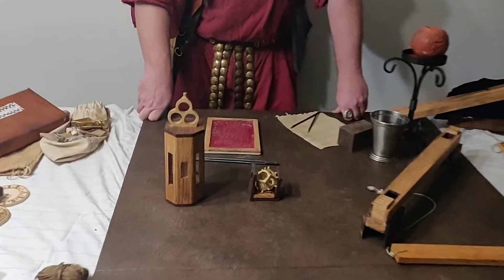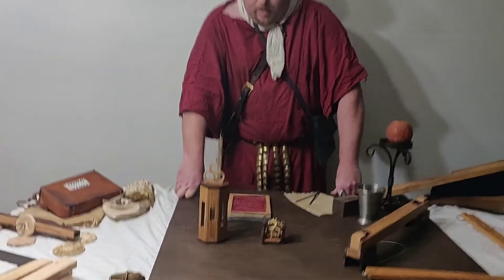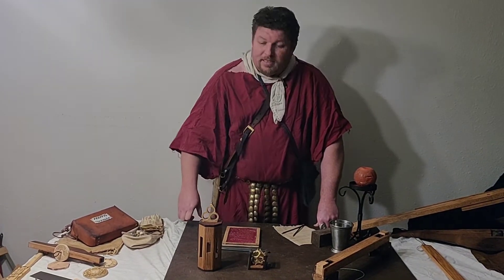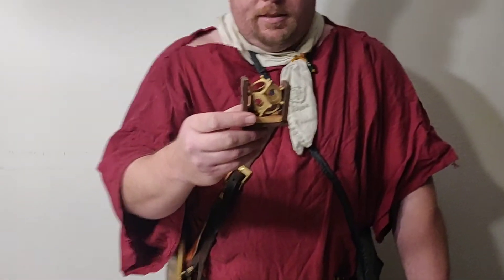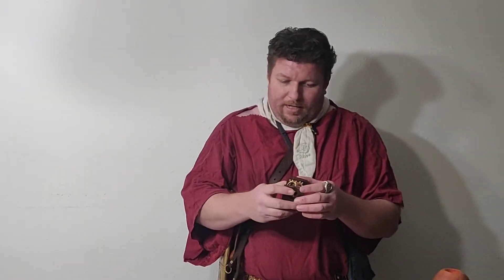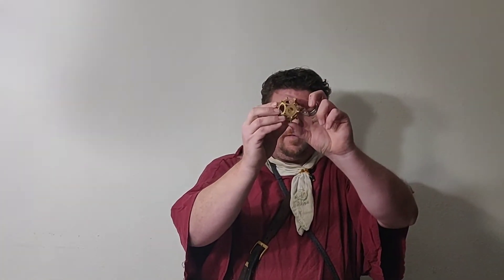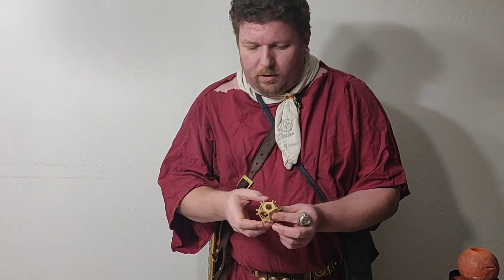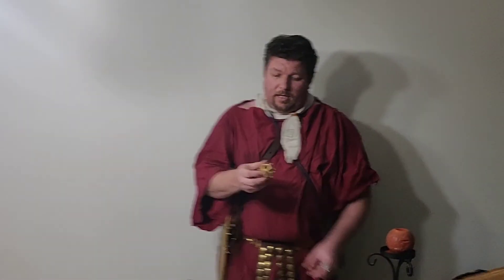Roman Legionary Surveying- speculative tools, surveyors square and Roman dodecahedron.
Both the surveyors square and dodecahedron are limited in ancient finds. surveyors square in number of finds, total of two from Roman times and only one survives to the modern day. Dodecahedron is limited in context. over 80 finds total, but no clear definition on its use and conflicting context clues. Controversies of both are discussed.